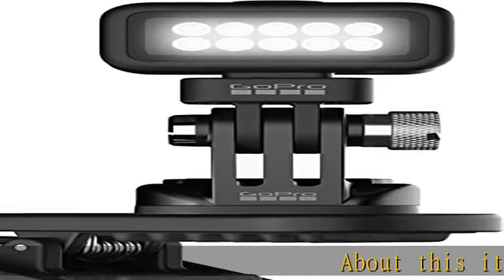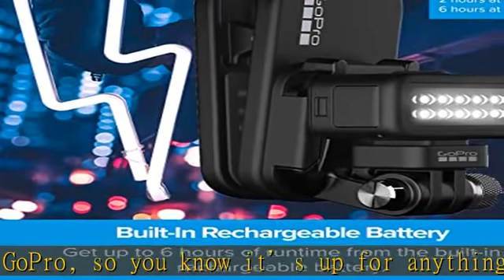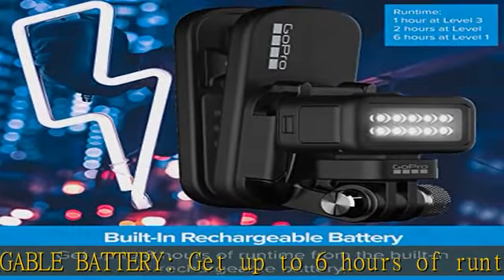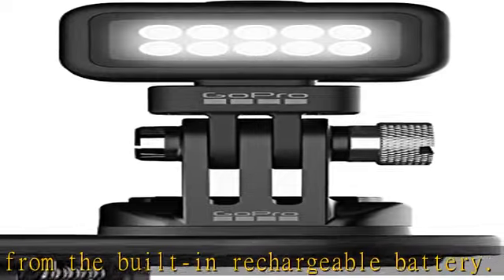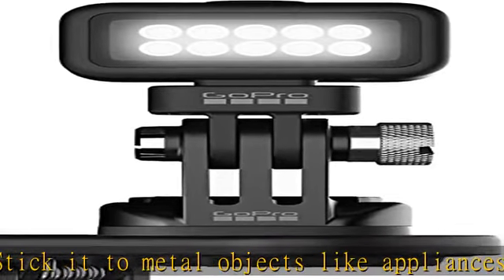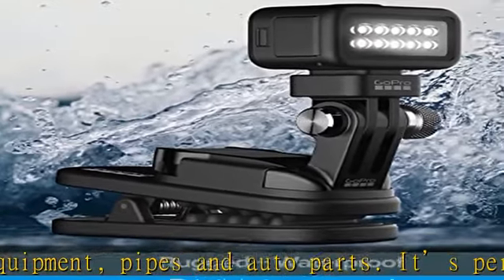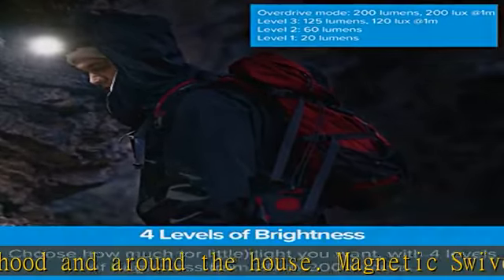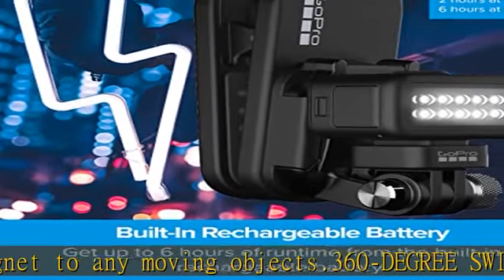GoPro Zeus Mini Rechargeable LED Light Magnetic 360 Degree Swivel Clip Light with Brightness Betwee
GoPro Zeus Mini Rechargeable LED Light Magnetic 360 Degree Swivel Clip Light with Brightness Between 20 – 200 Lumens - Official GoPro Accessory (ALTSK-002)